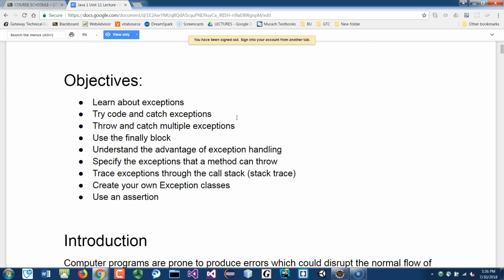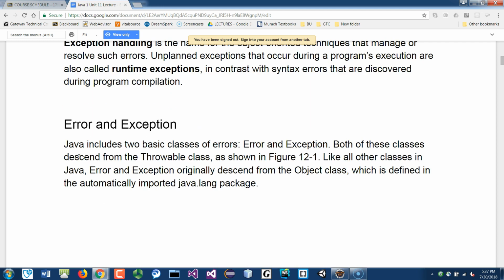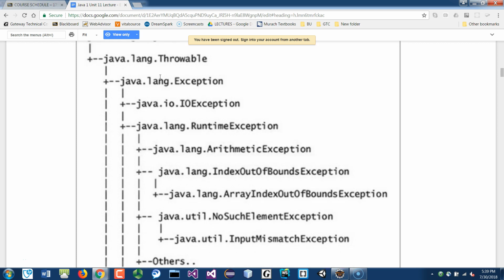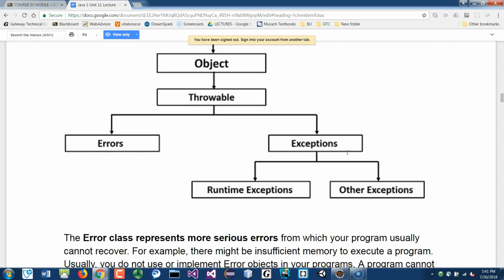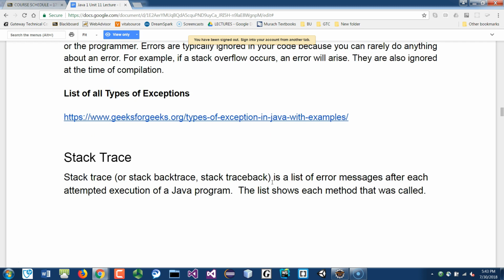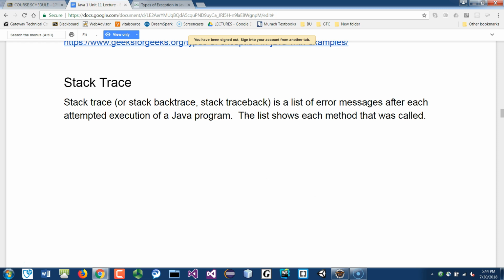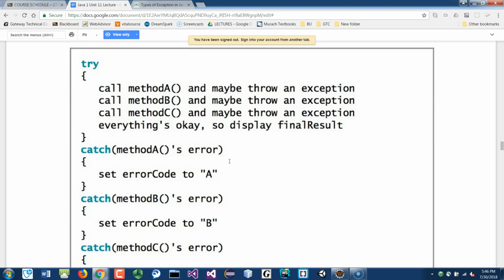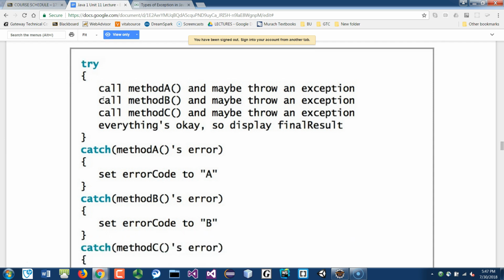Exception Handling Lecture (Java)